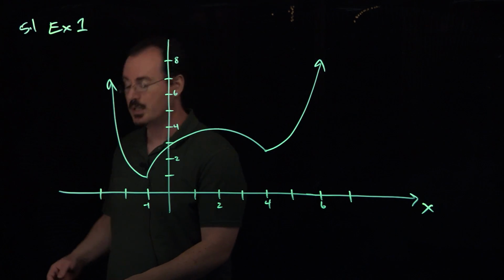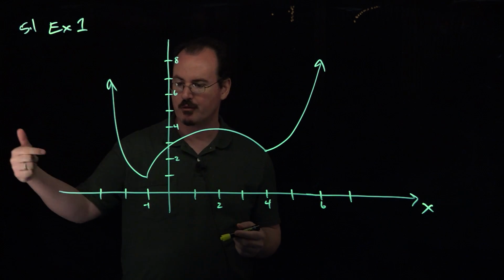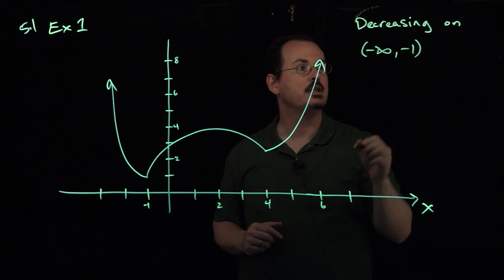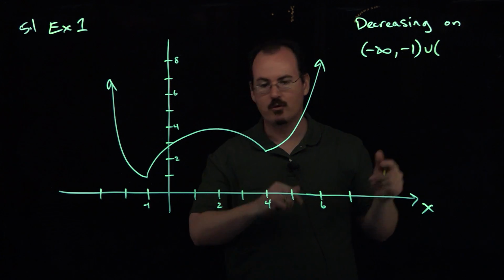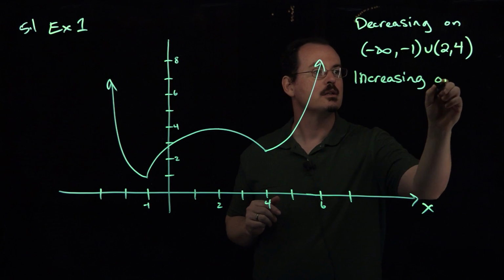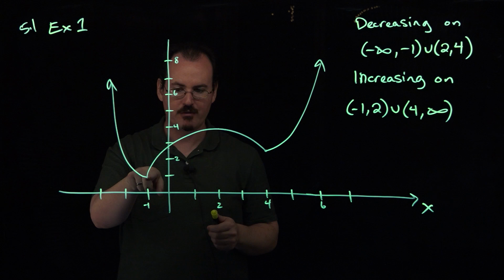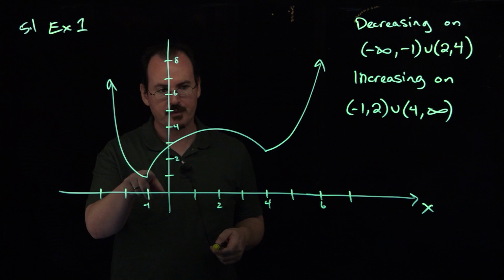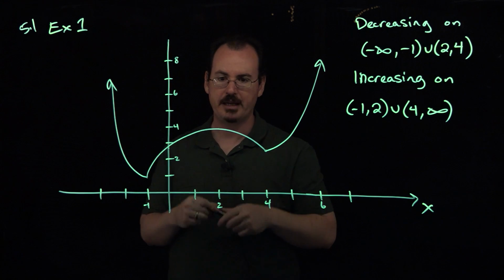Section 5.1 example 1